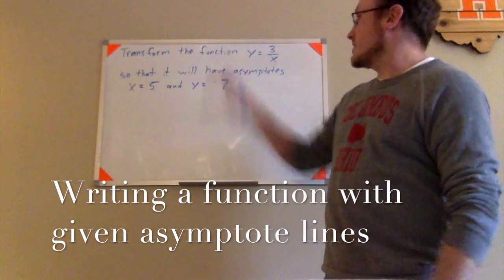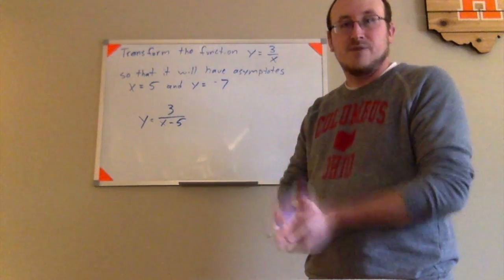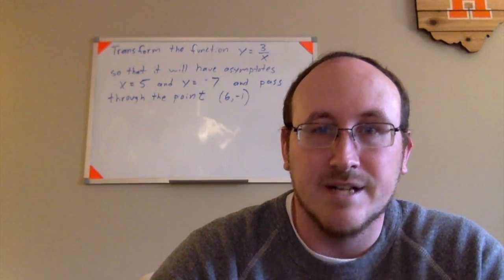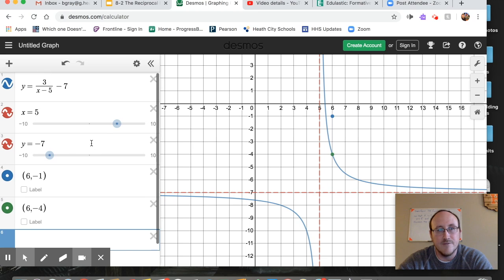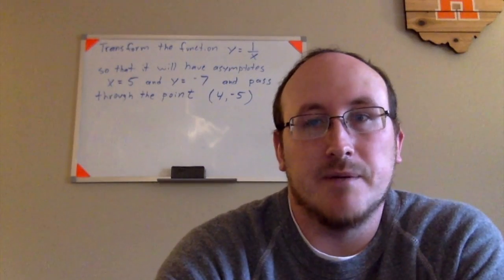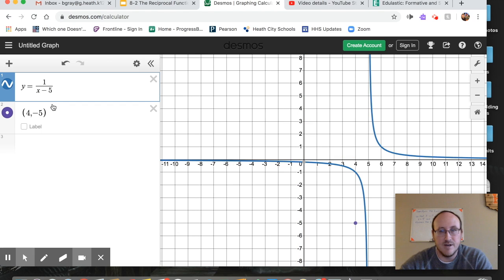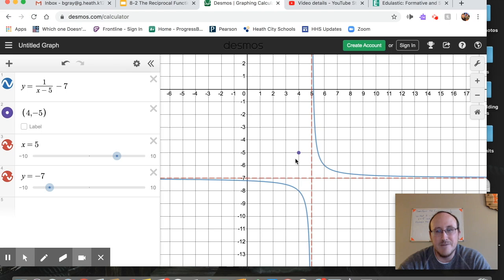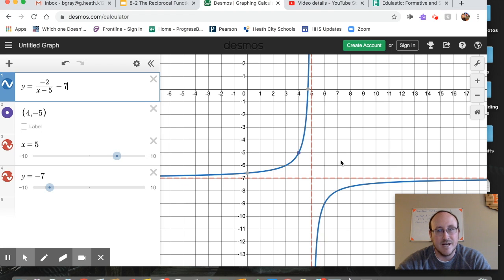Writing Functions in the Reciprocal Family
In this video, I show a few examples of how to write a function within the reciprocal family of functions with some given characteristics by referencing transformations of functions.